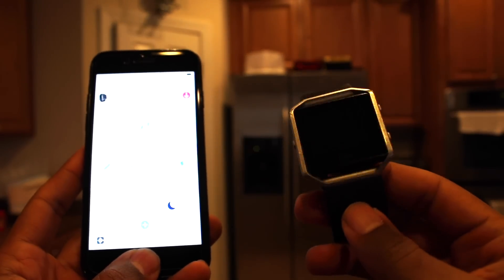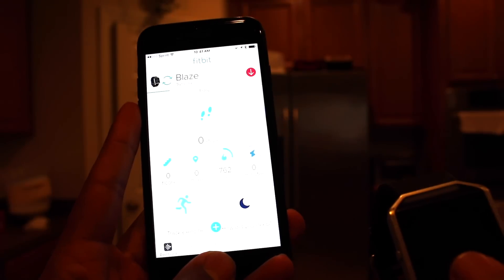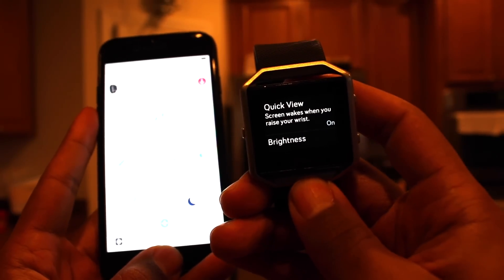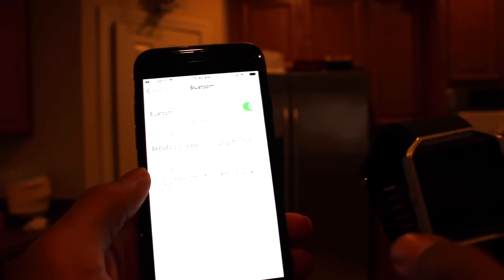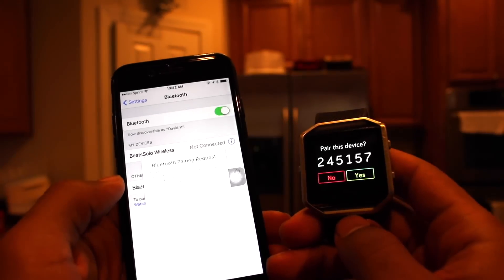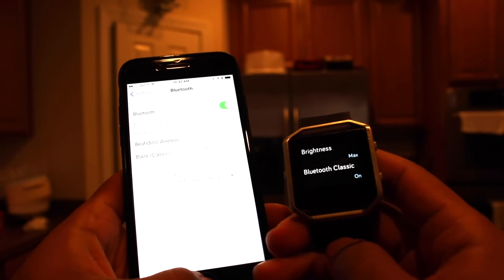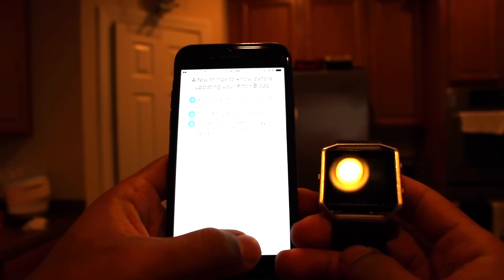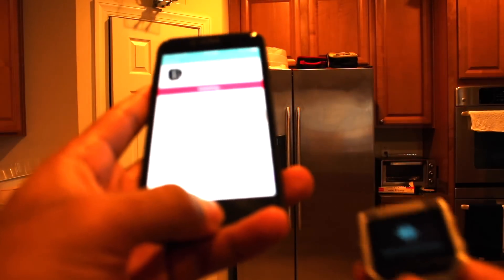Fix FitBit Blaze (Troubleshoot)